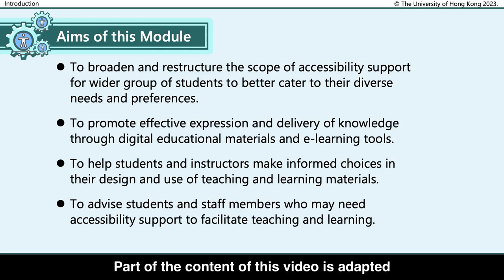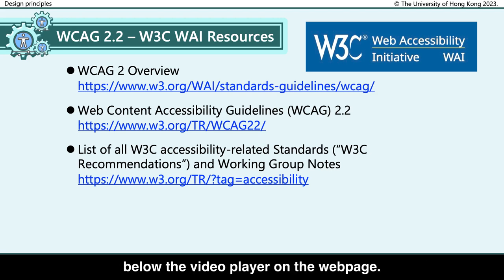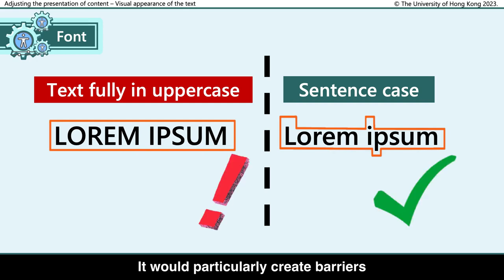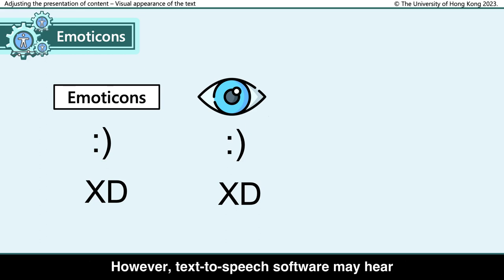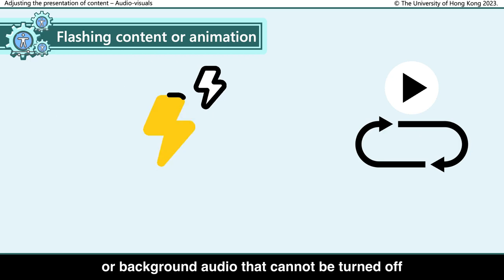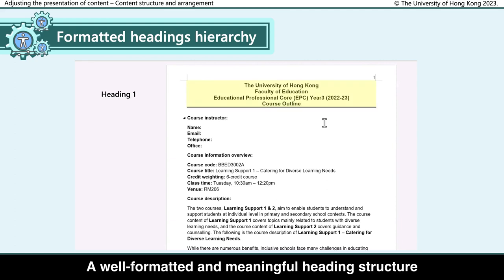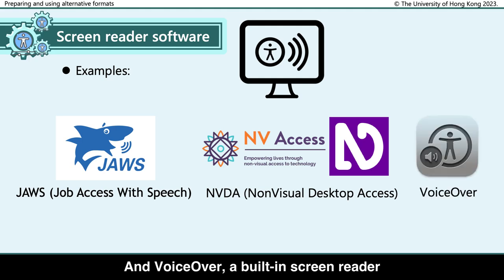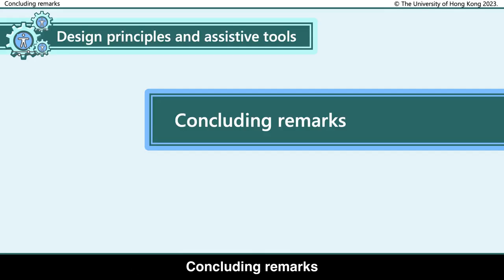Design principles and assistive tools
This video is about accessibility design principles and assistive tools for creating and using digital materials for teaching and learning. Examples related to three situations are covered: 1) adjusting the presentation of content; 2) preparing and using alternative formats for perceiving content through different senses; and 3) navigating and interacting with the materials.

Timestamps of the chapters:
00:00:00 Introduction
00:03:30 Overview of approaches
00:05:26 Web Content Accessibility Guidelines (WCAG)
00:10:07 Adjusting the presentation of content
00:10:30 Use of colours
00:17:12 Visual appearance of the text
00:28:57 Hyperlinks
00:33:44 Audio-visuals
00:36:34 Alternative presentation styles of the same set of information
00:43:16 Content structure and arrangement
00:48:25 Preparing and using alternative formats
00:52:22 Navigating and interacting with the materials
01:00:15 Concluding remarks
01:00:52 Disclaimer

Funded by the UGC Special Grant for Strategic Development of Virtual Teaching and Learning in 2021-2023.